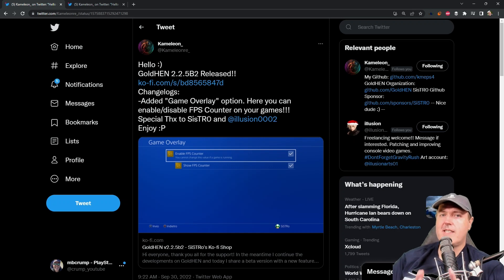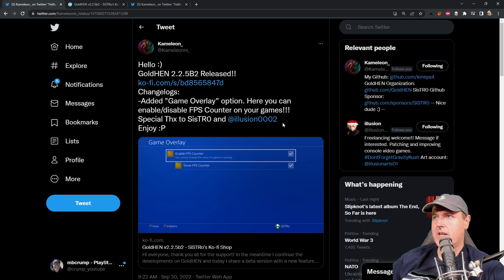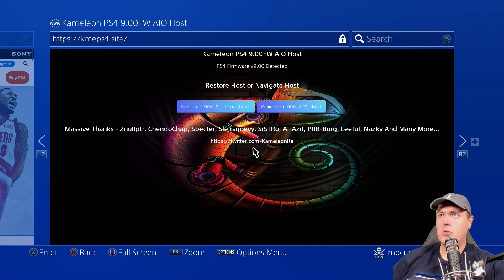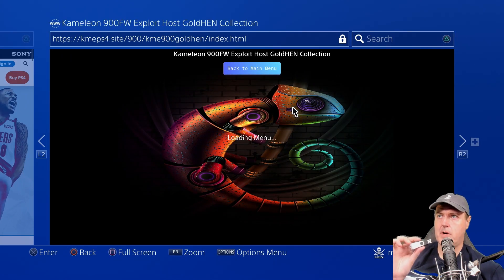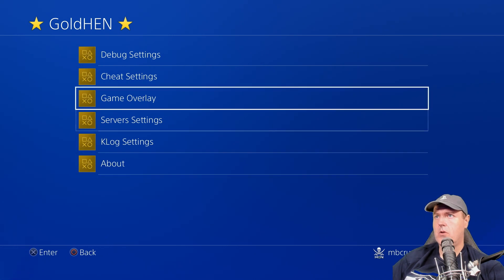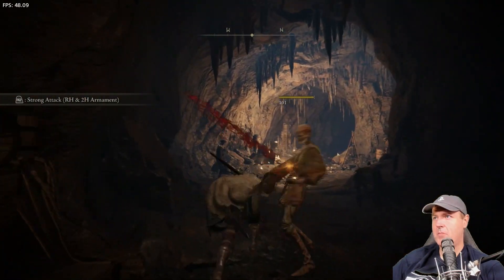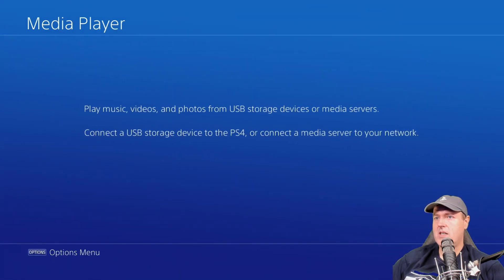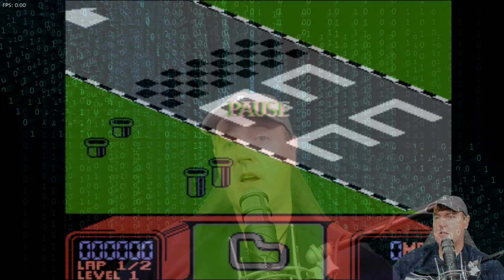Walkthrough of GoldHEN v2.2.5b2 - NEW FPS COUNTER!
(12) Kameleon_ on Twitter: "Hello :) GoldHEN 2.2.5B2 Released!! Changelogs: -Added "Game Overlay" option. Here you can enable/disable FPS Counter on your games!!! Special Thx to SisTR0 and @illusion0002 Enjoy :P" / Twitter

(5) Kameleon_ on Twitter: "Hello :) I've updated my host to version 2.3. -Added GoldHEN 2.2.5B2 Please delete cookies and cache data NOTE: I only uploaded the new GoldHEN version on my "GoldHEN Collection (Auto Mehod) Button" Enjoy :P / Twitter

0:00 Welcome
0:09 GoldHEN v2.2.5b2
2:21 Launching GoldHEN from Kameleon's site
4:04 Refactored GoldHEN menu
4:33 Game Overlay Menu
04:59 Test in Elden Ring
06:05 Test in PS2 Game
06:37 Test in PS4 System App
06:54 Test in PS4 Web Browser
07:03 Test in OrbisFTP and other homebrew apps
07:59 Wrap-up